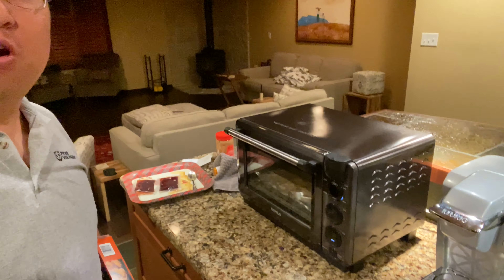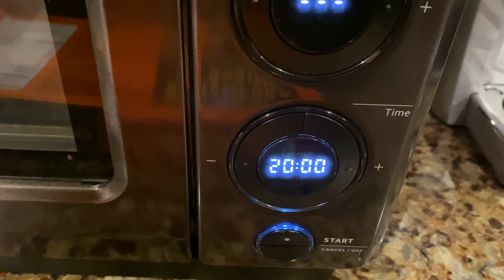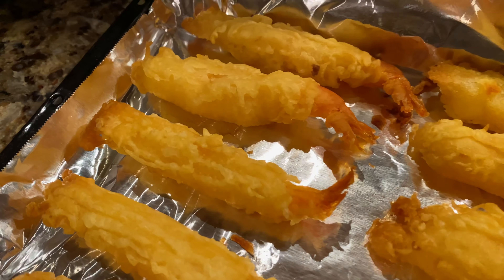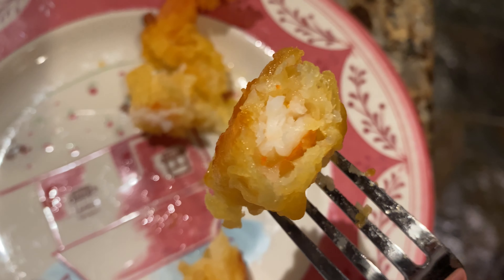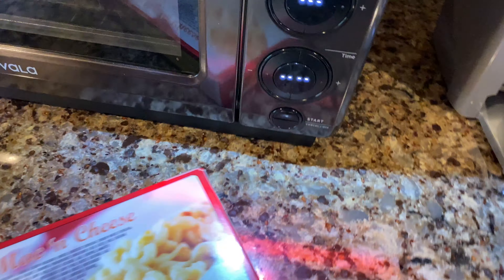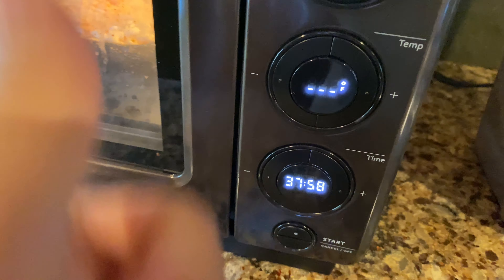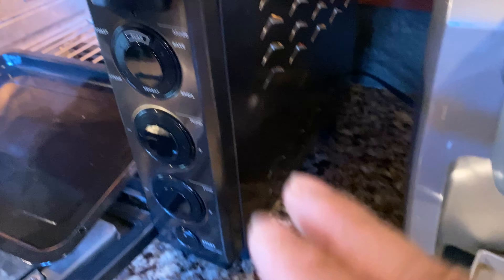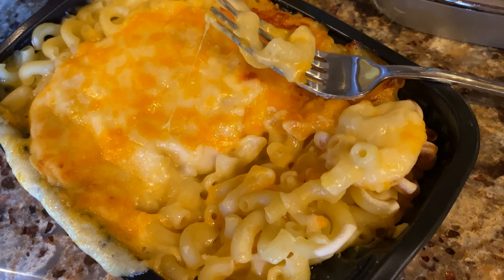Can You Cook Trader Joe's Frozen Meals in a Tovala Smart Oven?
Totally lost on us at the end of a long day. Every hour in the kitchen was an hour we wanted back, but we still wanted to eat well. So we created Tovala.

Meals that cook themselves in our smart oven.
No need to shop, prep, cook, or clean. Instead, use our WiFi-connected smart oven to scan, relax, and enjoy.

Welcome to the new home cooking.
Our meals cook themselves with the help of a smart oven that does all the work for you. (Yeah, you read that right.)

Get weekly deliveries.
Choose your meals from a new menu every week.

Weekly deliveries
1 minute of prep.
No more washing or chopping—just 1 minute and you're done.

Scan to Cook
Scan to cook.
Simply scan, then let our magic oven cook each meal perfectly.

Relax & Enjoy
Relax & enjoy.
Enjoy time back while your meal cooks in 20 minutes or less.

Meet the smart oven that only does everything.
Trust it to perfectly cook you dinner. Plus, toast your morning bagel, revive your leftover pizza, and roast a whole chicken.

Eat well without
the shopping.
the prepping.
the cooking.
the cleaning.
When dinner cooks itself, you have more time to start doing... whatever, and still enjoy a meal that checks all the boxes.

Get the Tovala Starter Kit ($199).
Includes the Tovala Smart Oven, plus everything else you need to get cooking. 100-Day Trial. Free Returns as easy as scanning to cook dinner.

Select meal plan ($11.99 per meal).
Get between 3 and 16 meals delivered weekly. Adjust your order size, skip, or cancel anytime.

100-DAY TRIAL & FREE, EASY RETURNS

Can I cook my own food in the Tovala Smart Oven?
You can use the oven to do any cooking you'd normally do in your conventional oven. You can also steam, toast with 5 settings, reheat, cook from the app's library of recipes, and Scan-to-Cook hundreds of brand name grocery products—like Eggo® Waffles and Pop-Tarts®!

It's part oven, part personal chef.
For every Tovala Meal, our oven does the final, most important step: the actual cooking. It's programmed to use heat and steam to cook exactly like our chefs, then shut off. Your food always turns out exactly like our chefs intended.

Scan. Relax. Enjoy.

It only does everything.
Scan Tovala Meals and grocery items, or cook up anything else—from toast to roast.

How big is the inside?
Big enough to fit a 4 lb chicken, 10" pizza, or 4 Tovala Meal trays.

Additional Specs
Power: 1525 watts
Weight: 20.9 lbs
Interior/Exterior: Stainless steel

Requires WiFi connection for Scan-to-Cook functionality.

How much does the Tovala Smart Oven cost?
The Tovala Steam Oven is $299, or $199 when you sign up to order 6 meal deliveries in your first 6 months of your oven purchase.

How does the Tovala Smart Oven work with Tovala Meals?
Our chefs do all the work of prepping your meals, and then the Tovala Smart Oven picks up where they leave off. The Tovala Smart Oven cooks your meals exactly as our chefs intended by pulling time, temperature, and cooking modes from the cloud. All you have to do is scan a barcode and enjoy the magic of time back. Expedition Money LLC